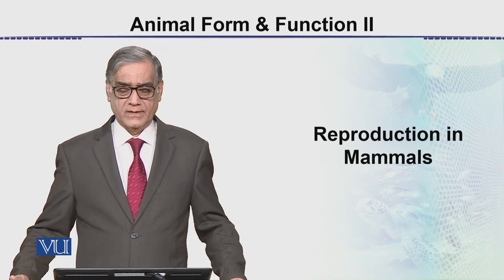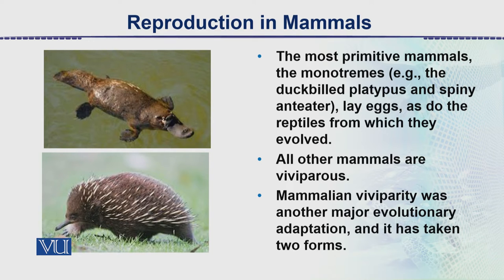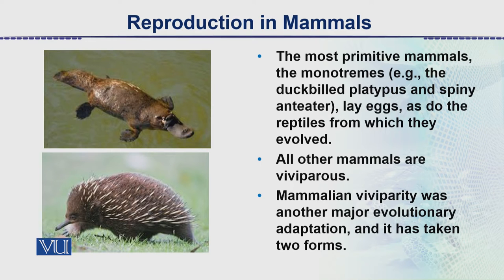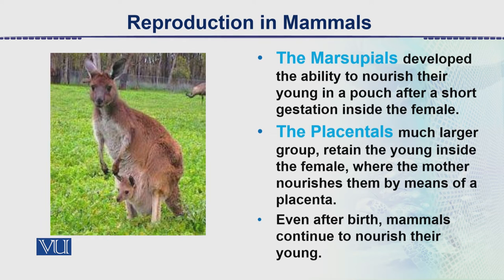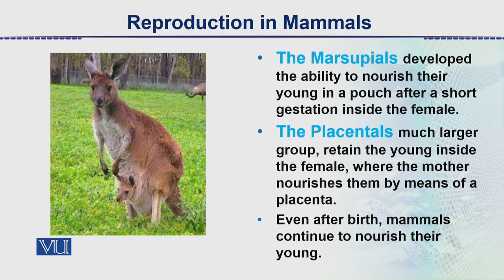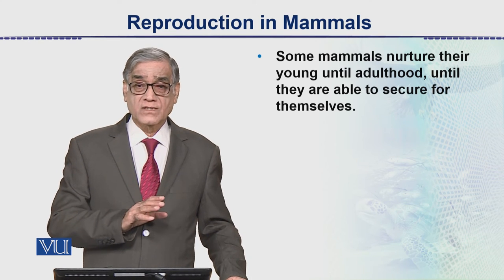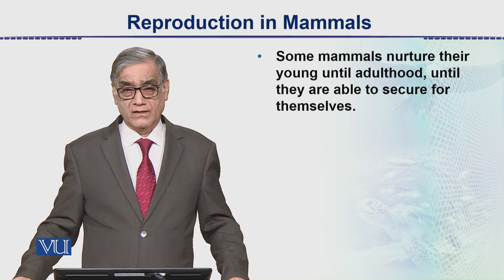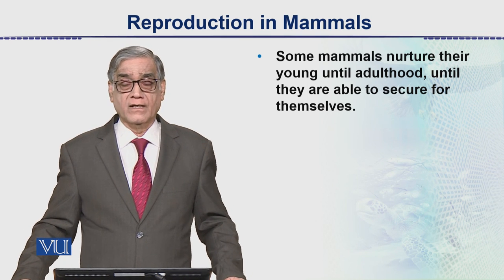Reproduction in Mammals | Animal Form & Function 2 (Theory) | ZOO517T_Topic132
Topic132: Reproduction in Mammals,
By Dr. Javed Iqbal